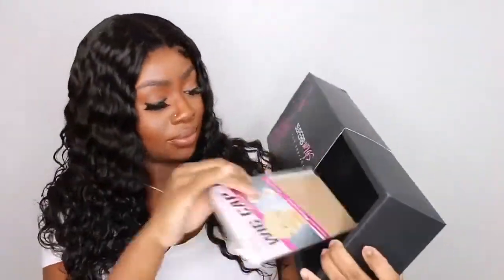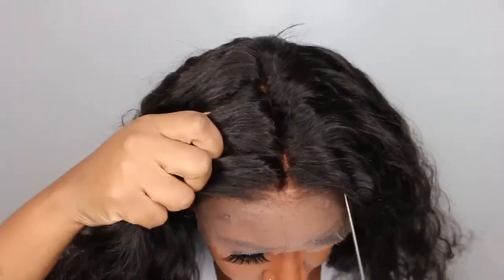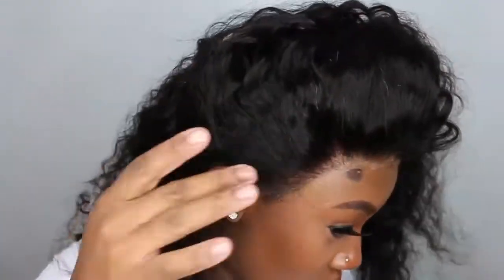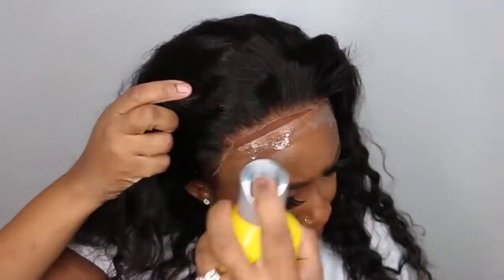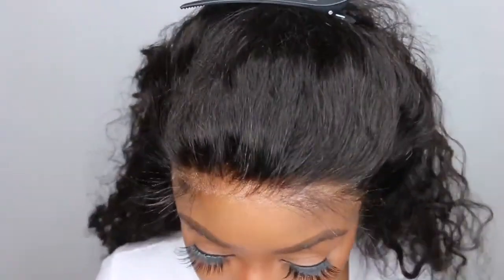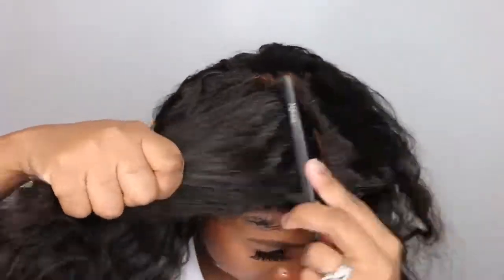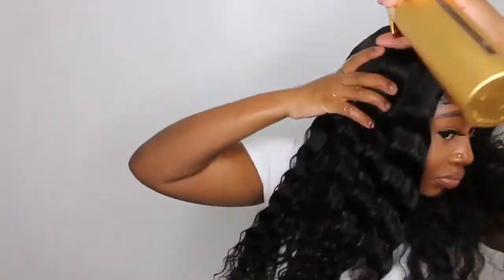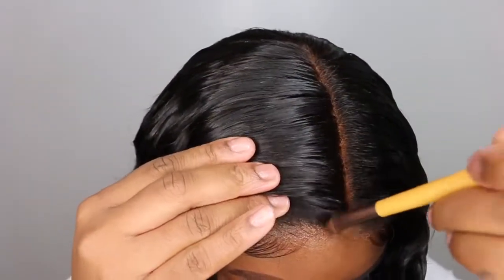MOST UNDETECTABLE Natural Swiss Lace Wig, Pre Plucked, Bleached Knots, Elastic Band SuperbWig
Wig Name:  Swiss Lace Pre-plucked Hide Lace+ Hide Knots Loose Wave Lace Wig
Length: 20 inches
Hair density: 150%
Cap size: 22.5inch